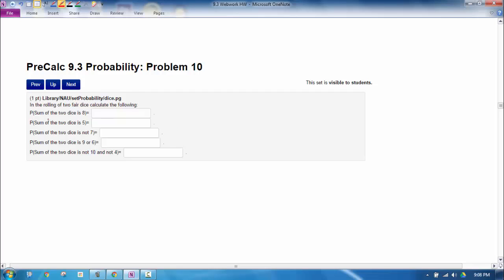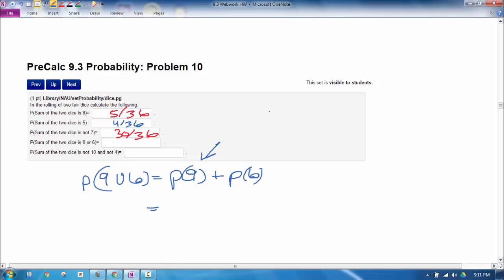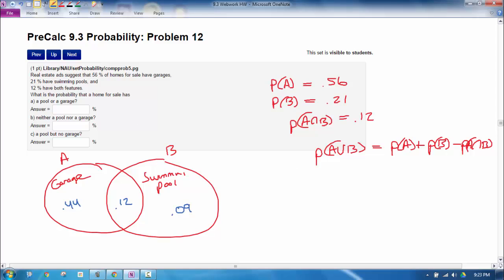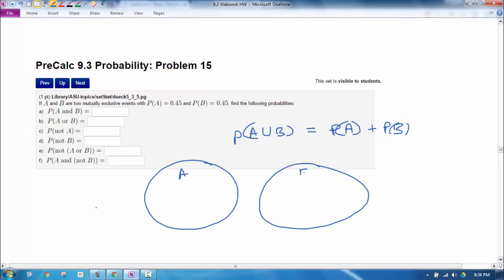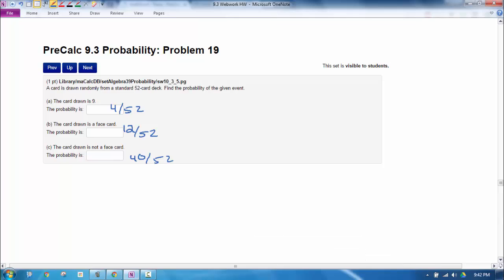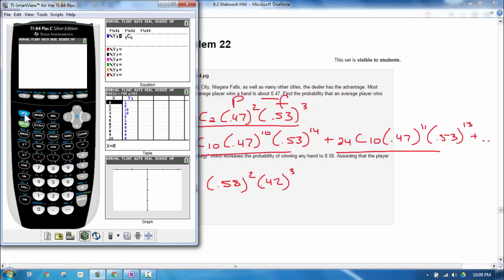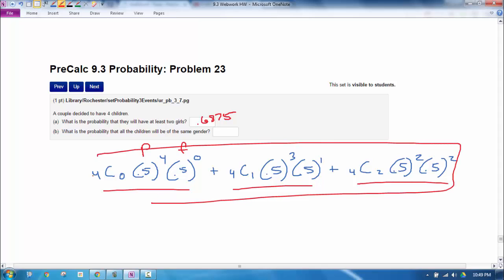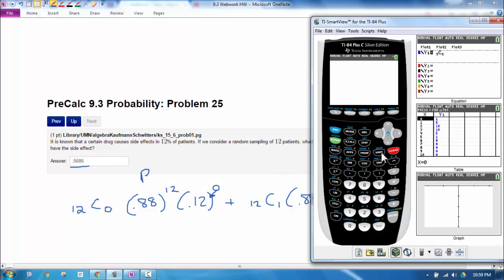PreCalc 9.3 Webwork HW Help 2